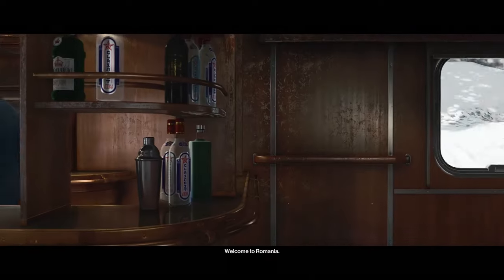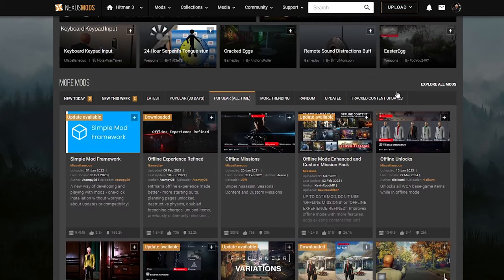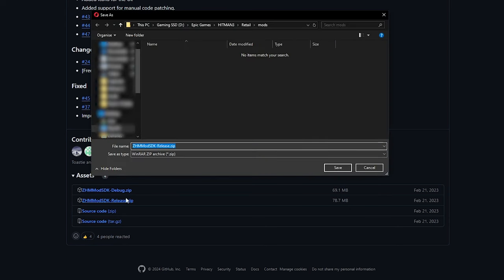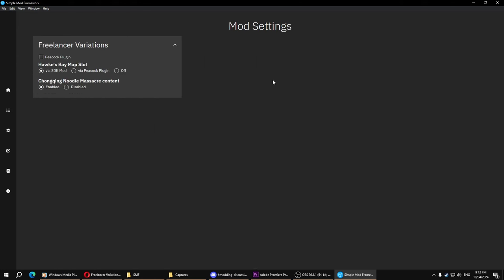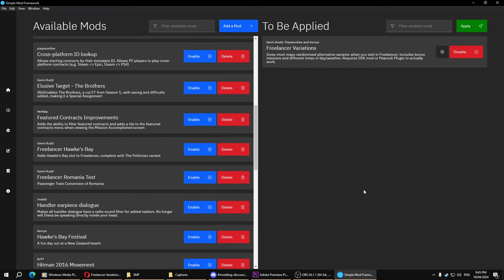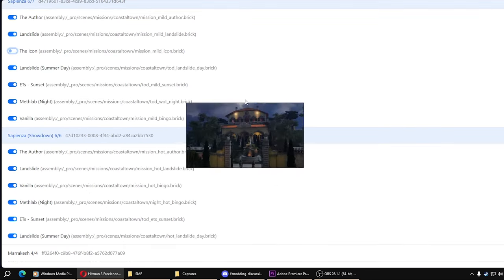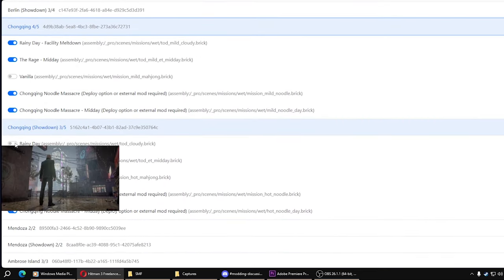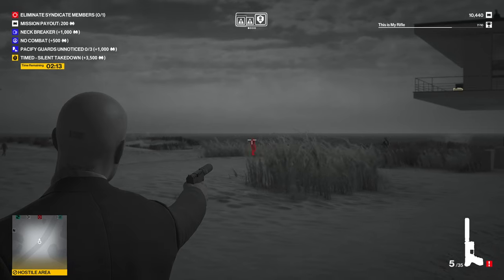Hitman Freelancer: How to play on a Passenger Train and Other Maps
If you're on PC, it turns out you can unlock the Freelancer game mode on way more maps than IO allows in the base game. A passenger train, Hawke's Bay, Bonus missions all await you in the Freelancer Variations mod.

This video shows off a little of those locations and tells you how to install and configure it

0:00 Passenger Train in Freelancer
0:29 Freelancer Variations explainer
0:54 Getting the Simple Mod Framework
1:47 Installing the Modding SDK
2:23 Freelancer Variations SDK Mod
2:40 Installing the SMF Mod
4:48 Variant Picker website
6:29 Enabling the SDK mod in game